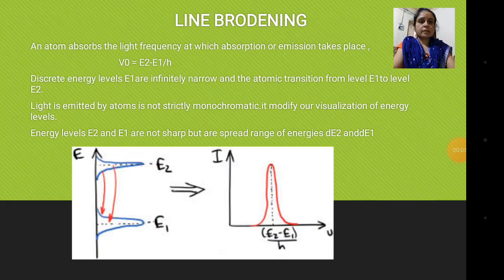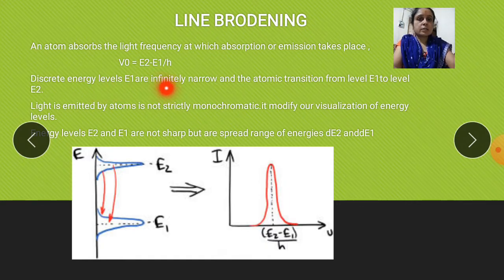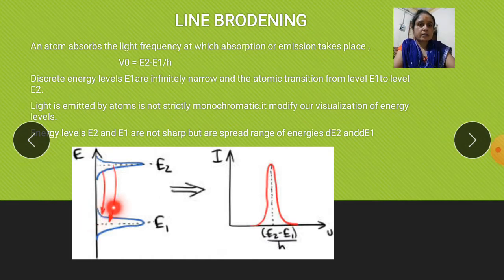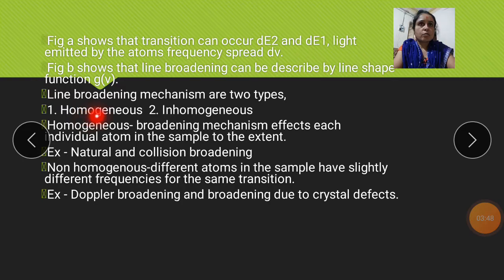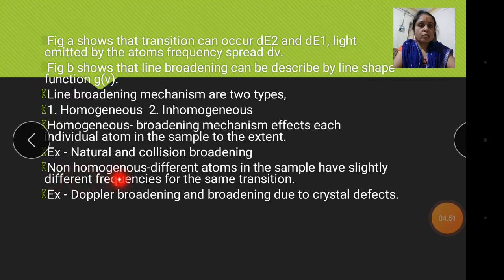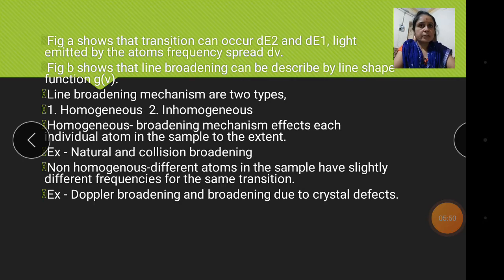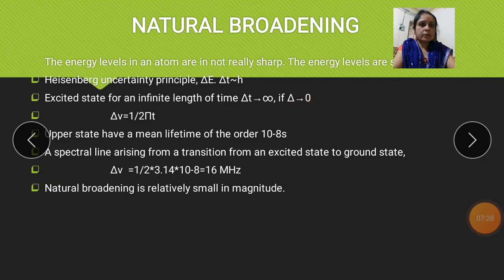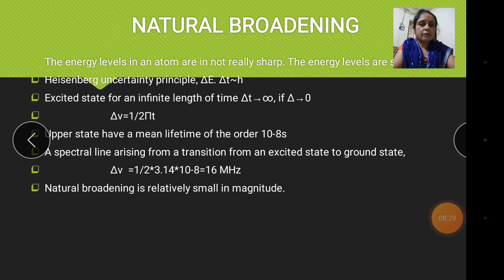Line and natural broadening